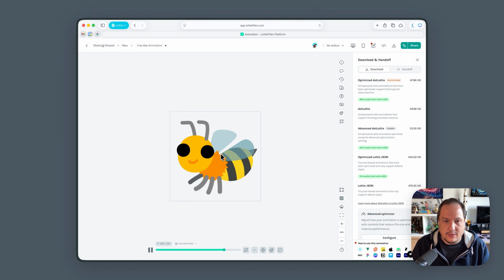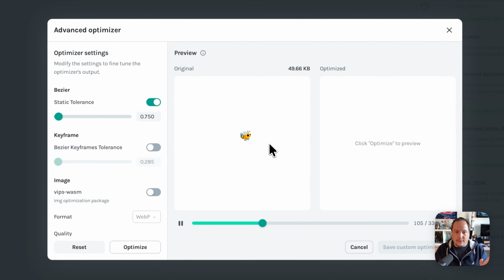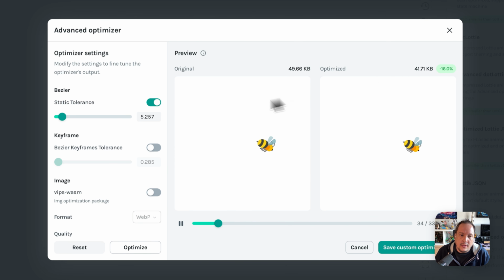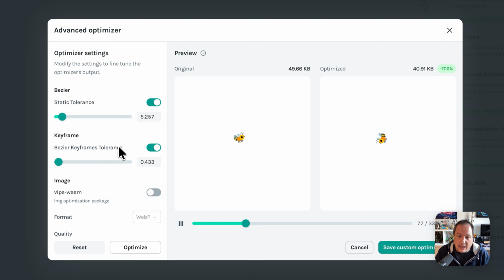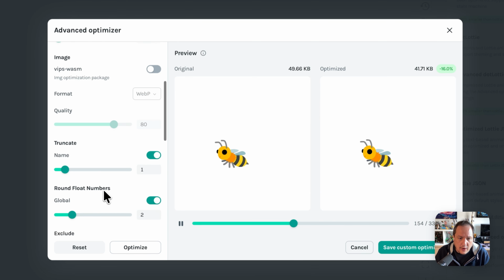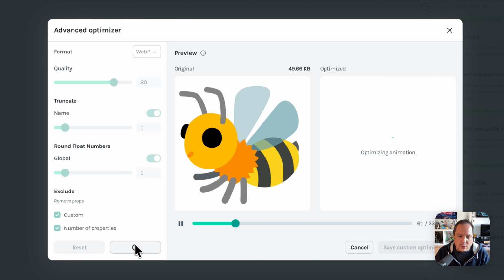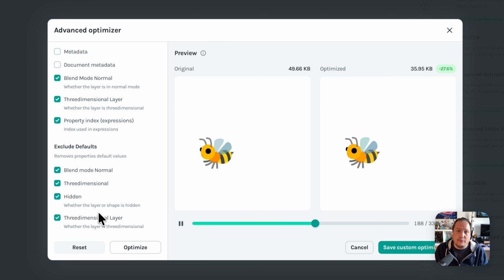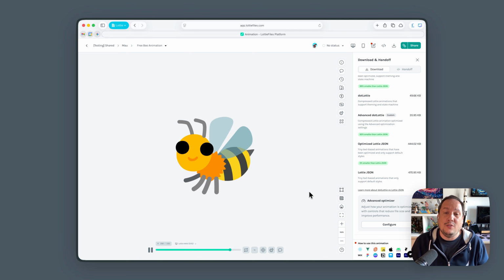How to optimize your animations | Advanced Optimizer tutorial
In this Advanced Optimizer tutorial, we'll walk you through how to optimize animation files using LottieFiles' powerful Advanced Optimizer tool.

Learn how to get the most out of every optimization setting so your Lottie animations load faster, perform better, and stay visually stunning across any platform.

Timestamps:
00:01 Why you need Advanced Optimizer
00:50 Advanced Optimizer tutorial
03:03 Optimized animation result